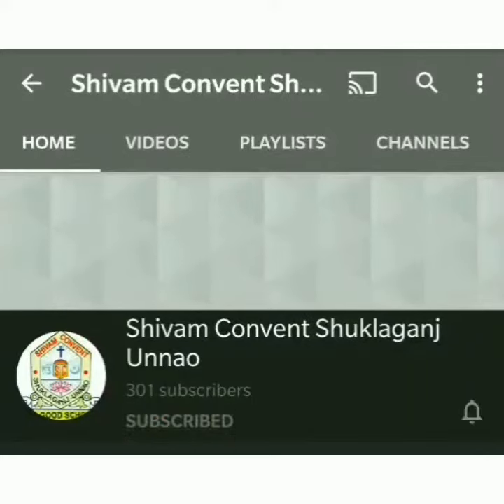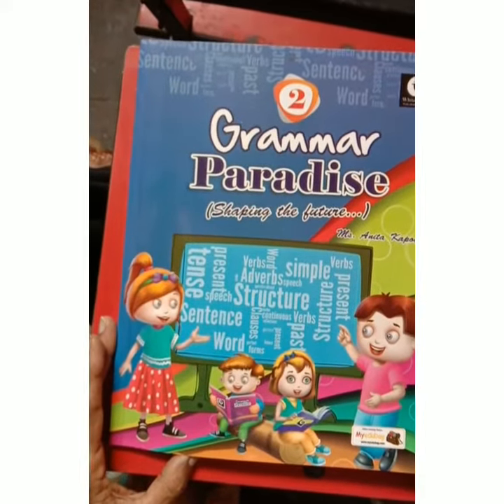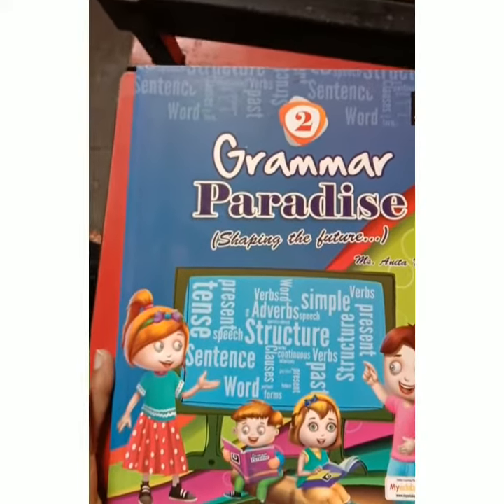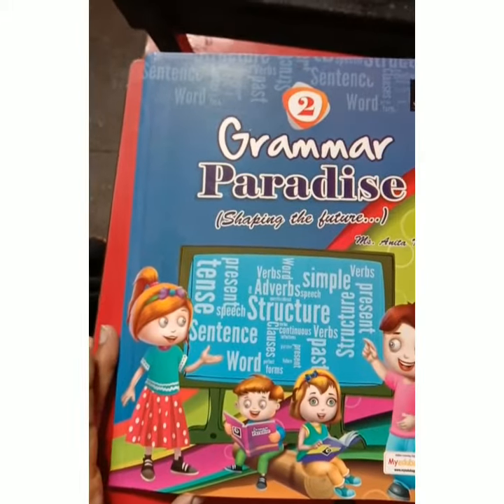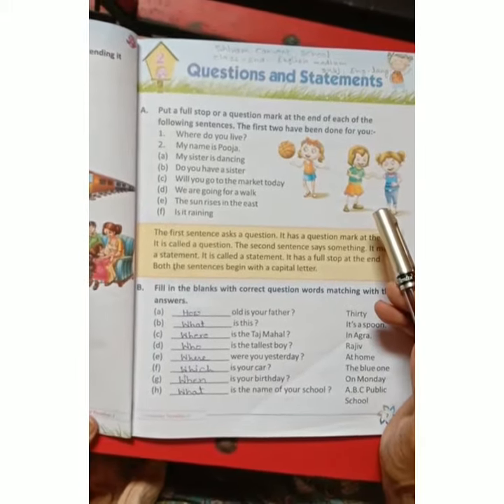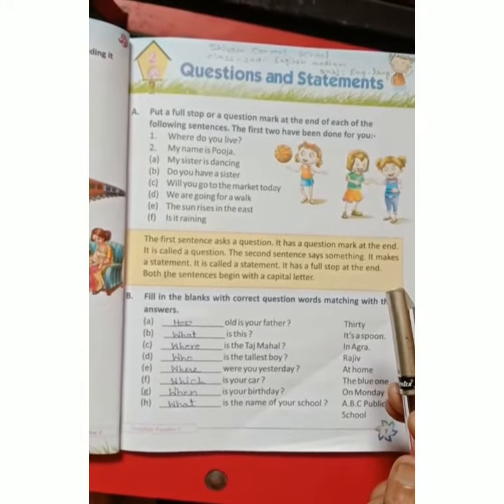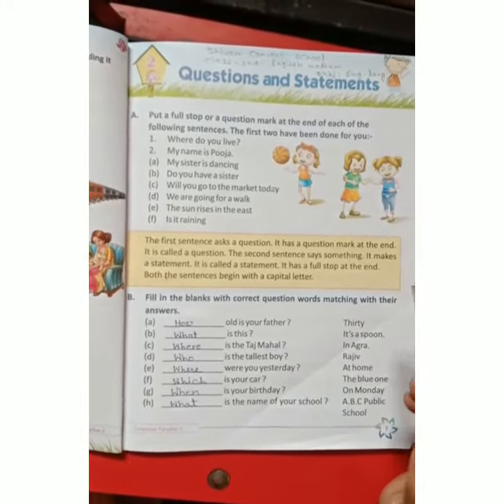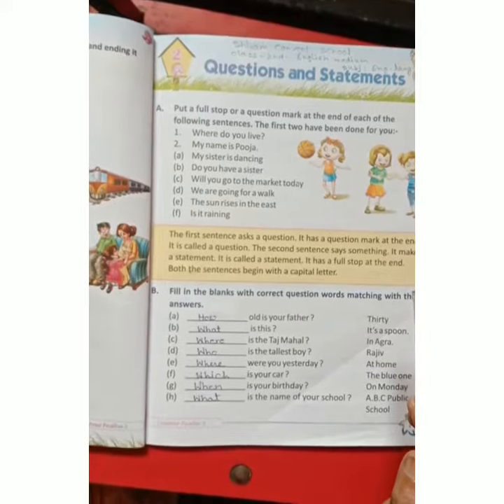Class 2nd - English Medium - English Grammar - chapter 2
Video by : Mrs. Ranjana Paul